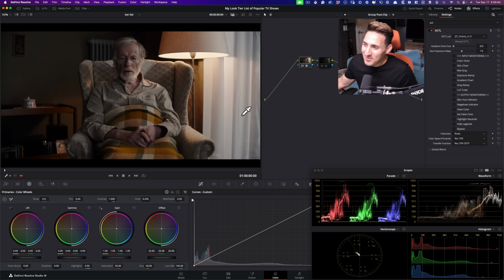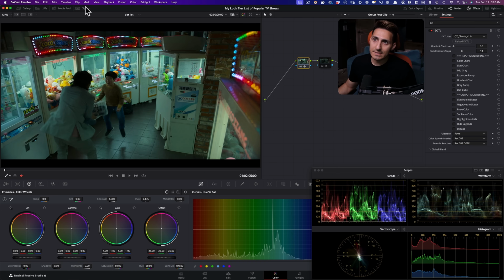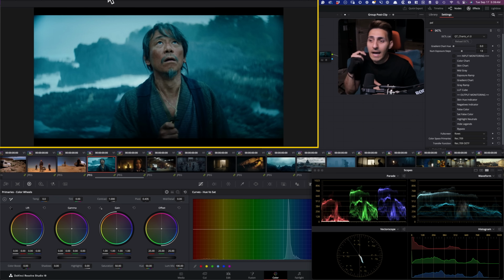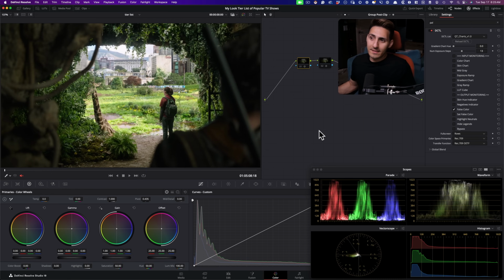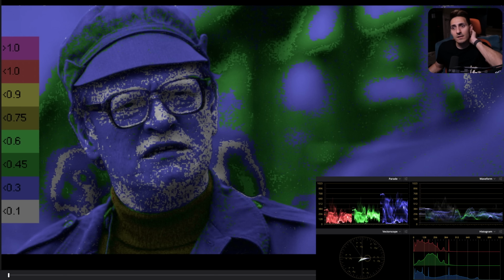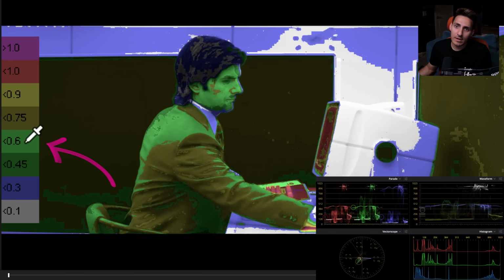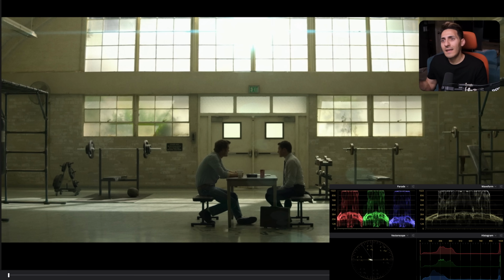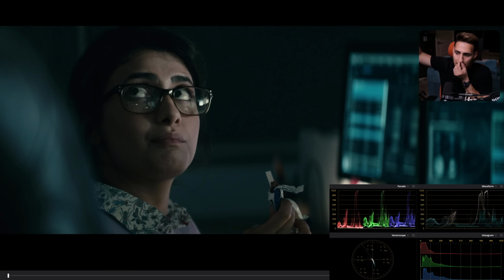I Ranked the Color Grades of Every Popular TV Show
VIDEOS MENTIONED 👇🏼

In this video, I will rank the looks of the most popular TV shows and share why some slayed and some tanked.